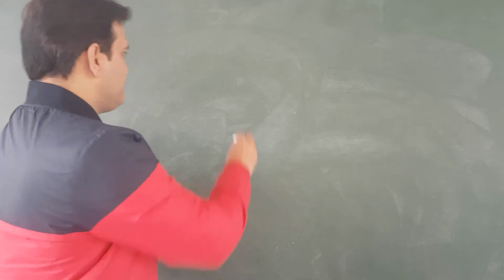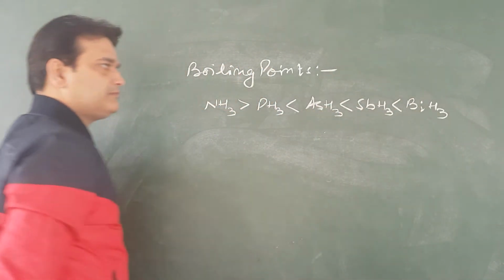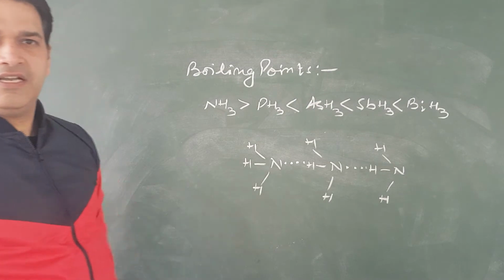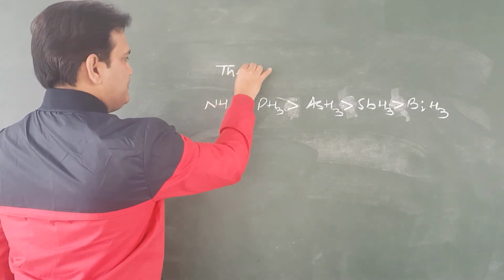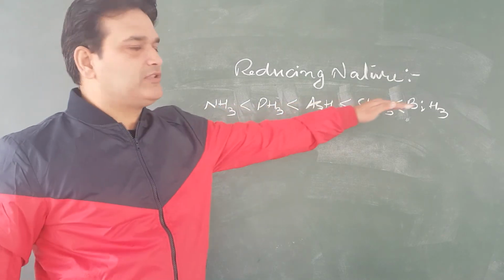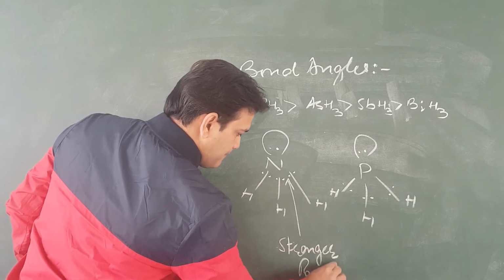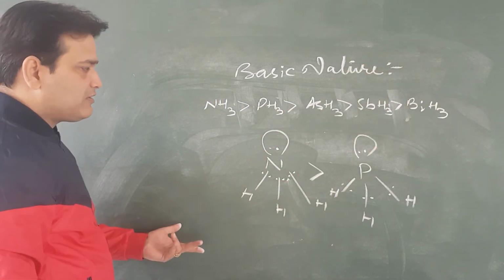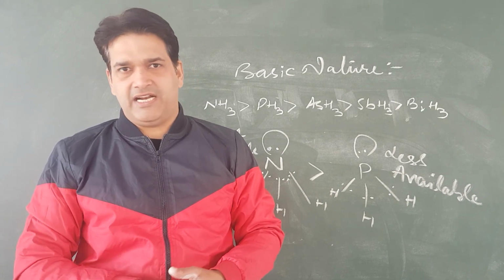Properties of Hydrides of N-Family # Boiling Points # Thermal Stability # Basic Nature # Bond Angles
Prof. Sandeep Sharma S.M.D.R.S.D College, Pathankot